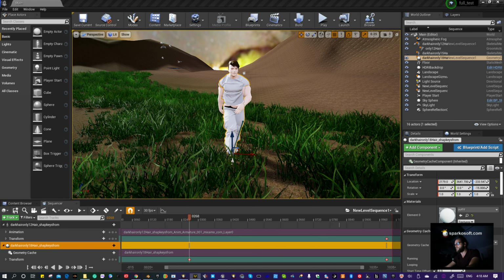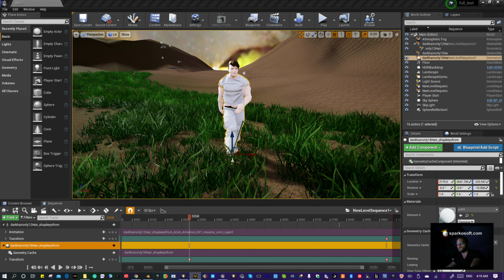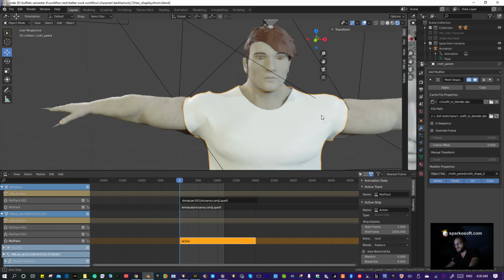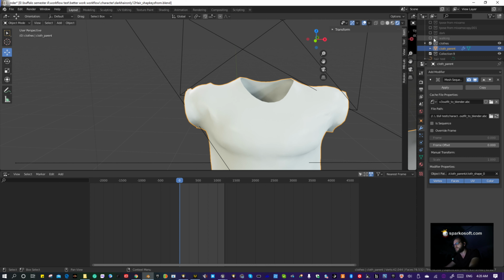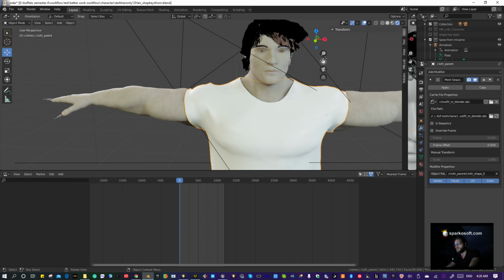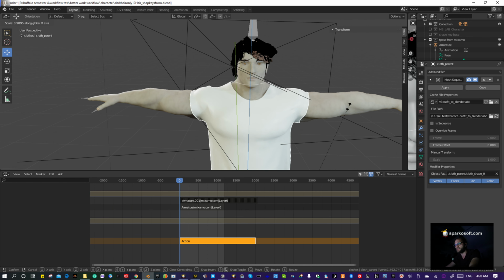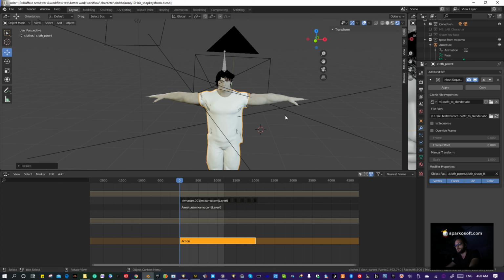finally ready for production part 2